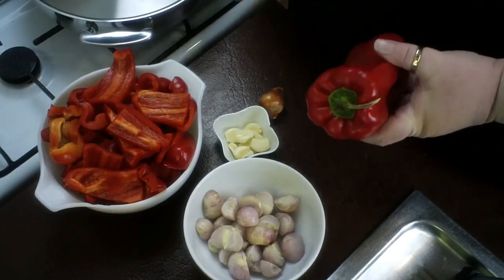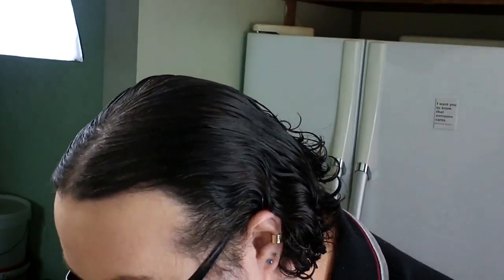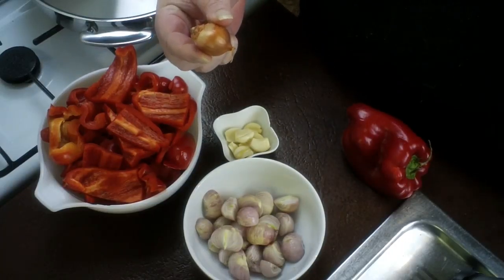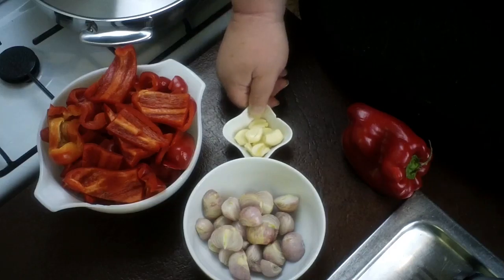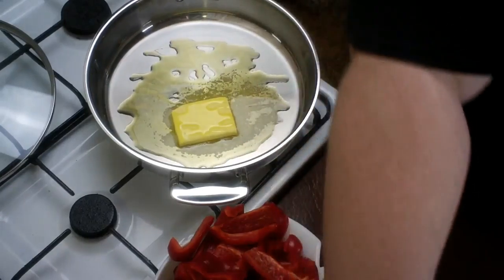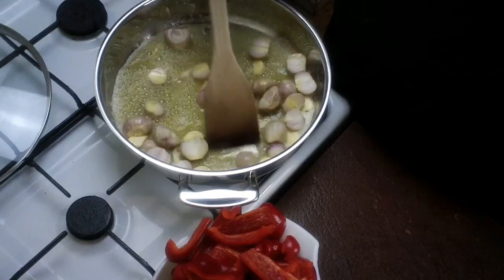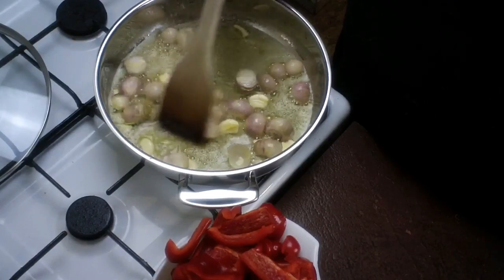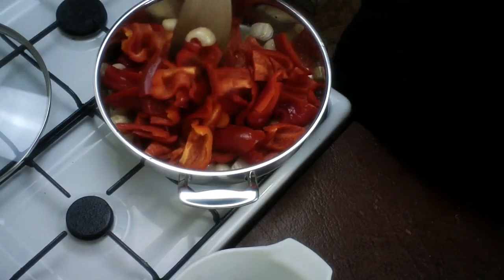Hilltop Farm Chicken In Red Pepper Sauce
Welcome to Hilltop Farm. Today I'm showing you how to make Hilltop Farm Chicken In Red Pepper Sauce.

WHAT YOU WILL NEED:

1.5-2kg/3-4lb of chicken (fillets, pieces, whole & cut up. Your choice.)
butter
olive oil
12 shallots
4 red capsicum/bell peppers
4 large cloves of garlic
600ml of decent white wine (chardonnay works best)
salt
pepper
2 good teaspoons dried oregano
3 good tablespoons of tomato paste/puree
3 tablespoons of chopped parsley